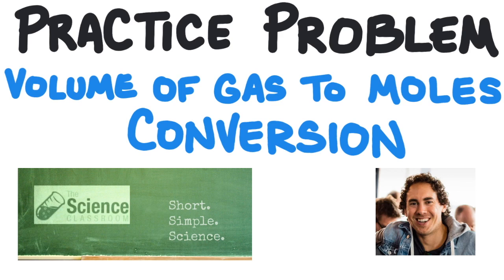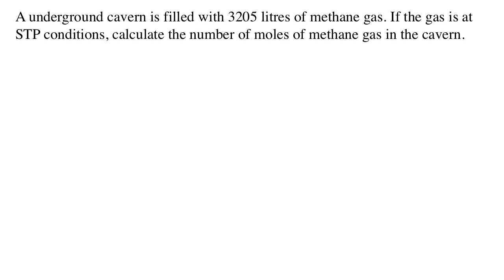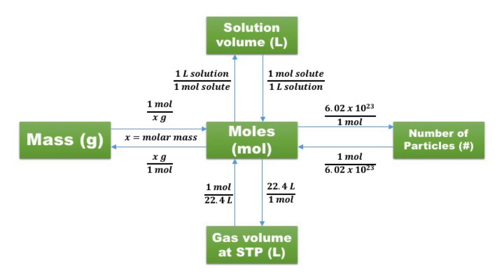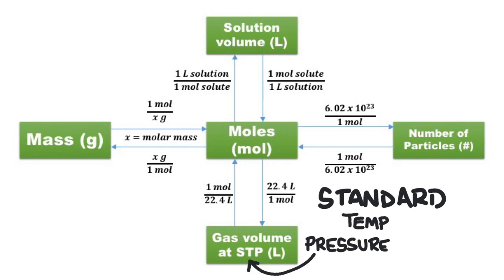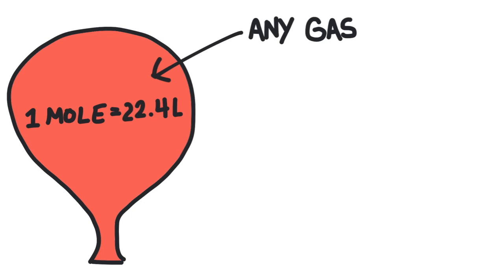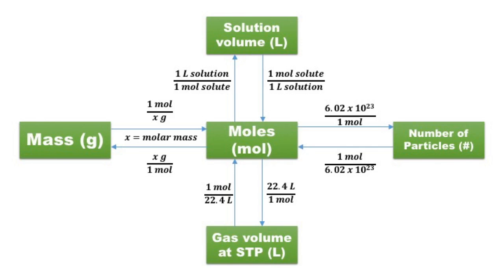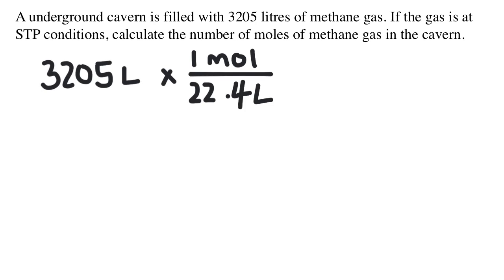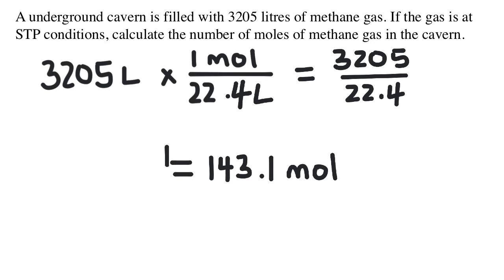Converting Volume of a Gas to Moles (Practice Problem 6 of 8)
Josh Kenney explains how to convert between the volume of a gas and moles. This is the sixth video in an 8 part series on converting units in Chemistry.